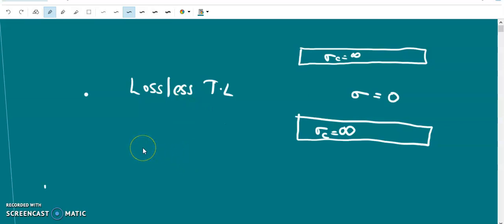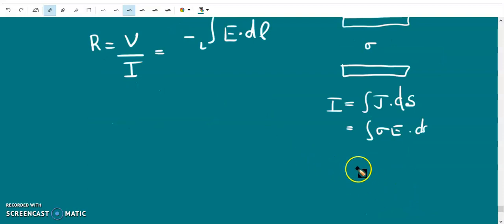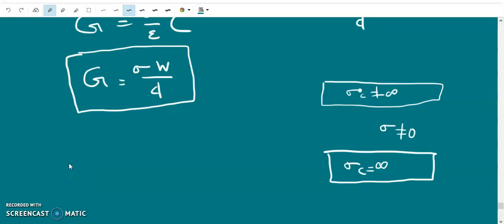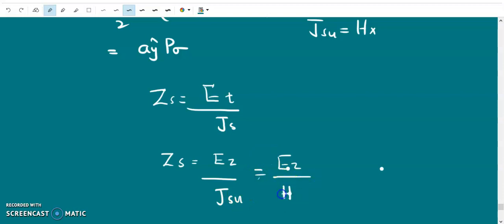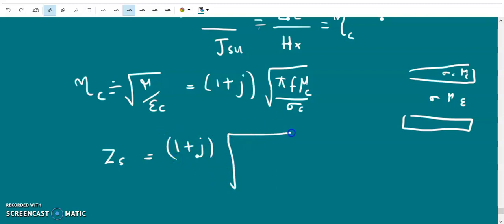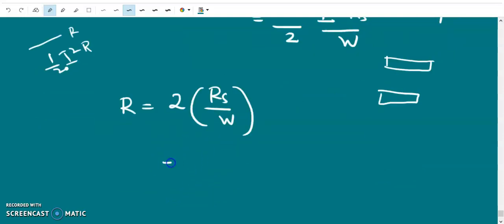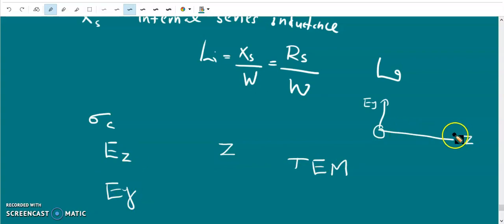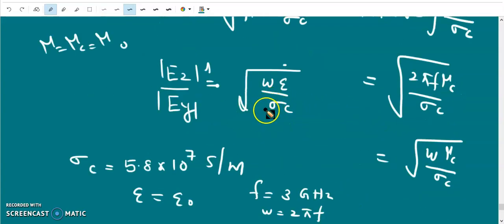MSC S1 | Transmission lines| Part 2 | Lossy parallel plate transmission line